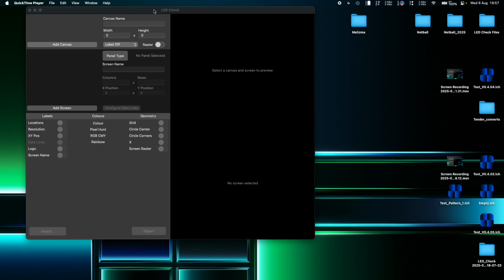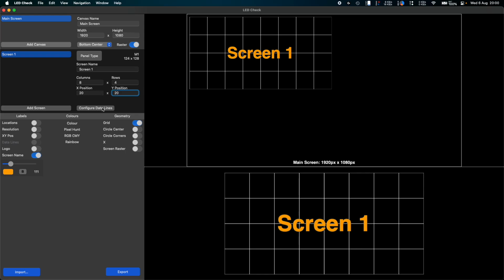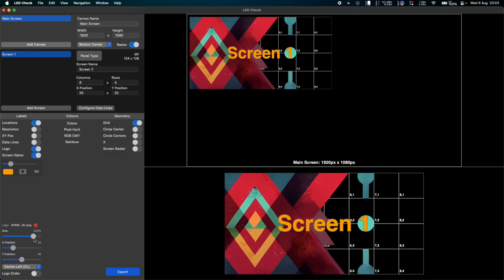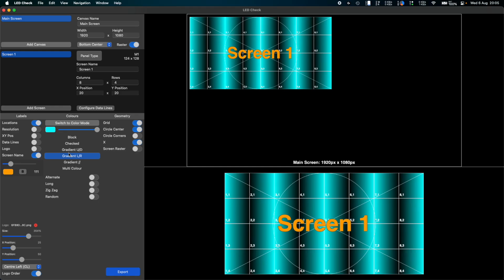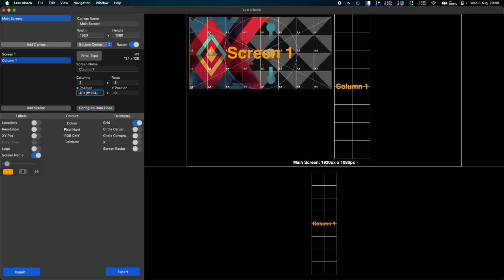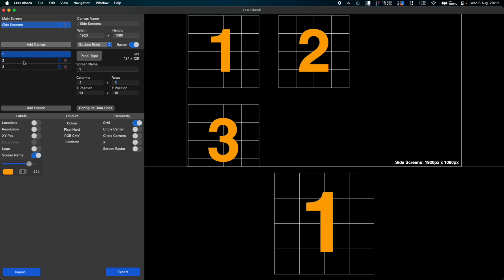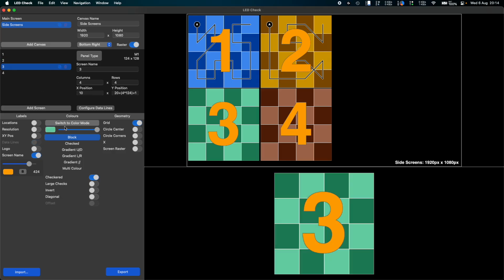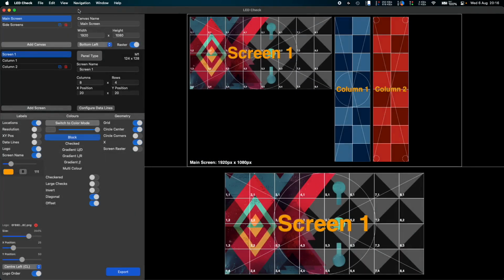LED Check Run Through V0.32.1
Run through of LED Check

PLEASE hook it up to a screen and test it on the real thing - the geometry looks correct but it hasn't been tested!